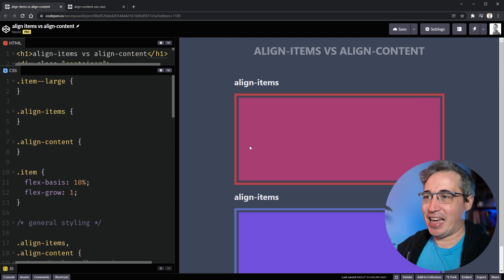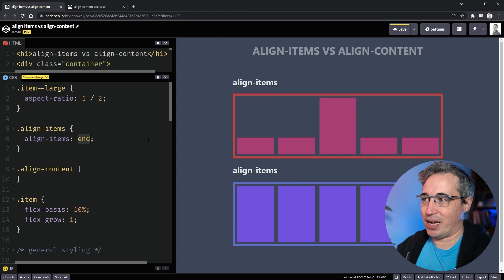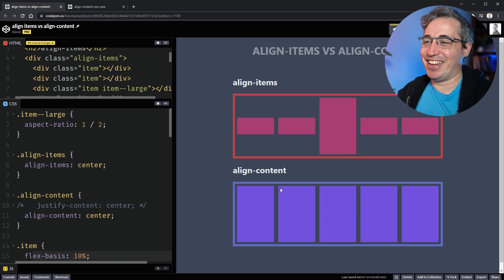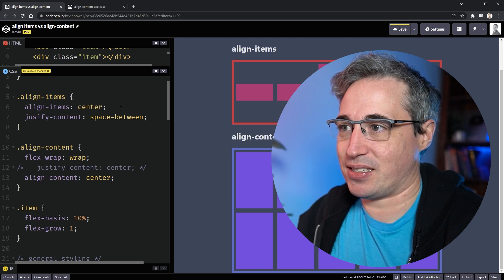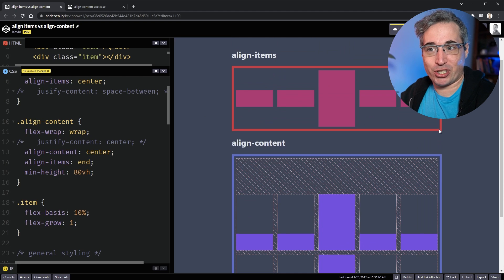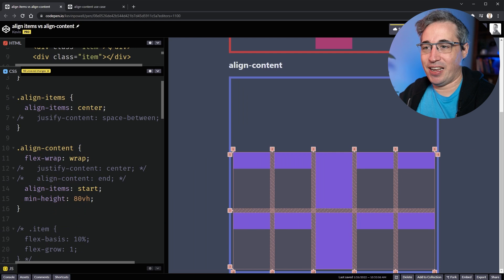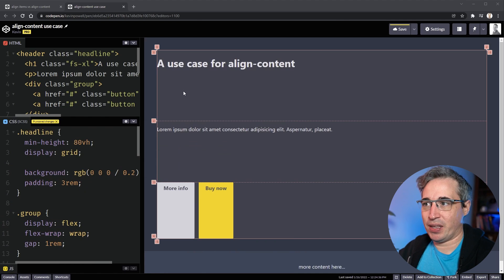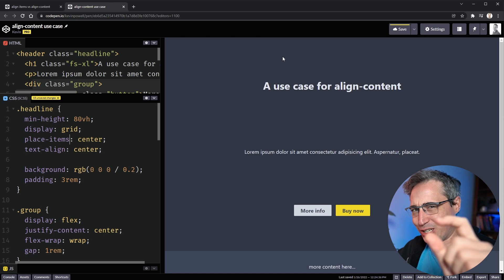The how and why: align-items & align-content in flex and grid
It seems like we mostly ever use align-items, but it's important to know how align-content works as well.

⌚ Timestamps
00:00 - Introduction
00:42 - align-items with flex
02:34 - align-content with flex
08:19 - both of them with grid
09:59 - a practical example of align-content